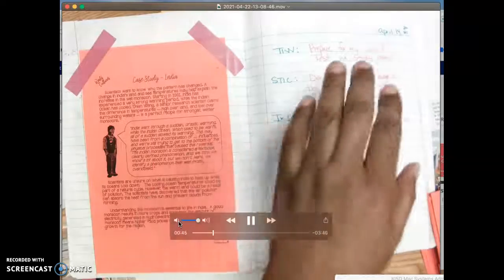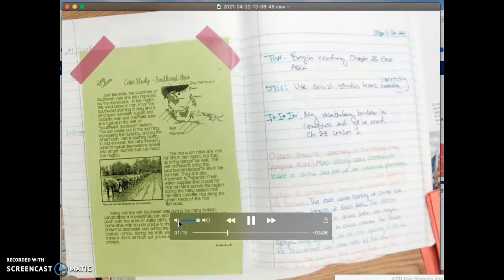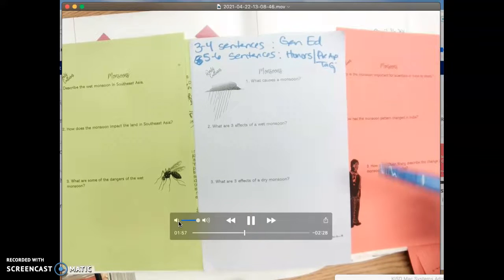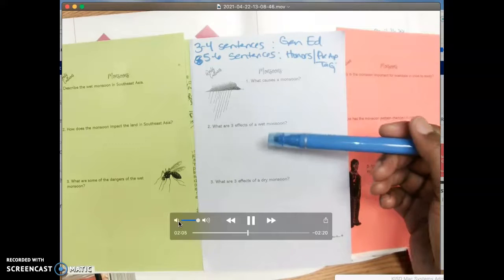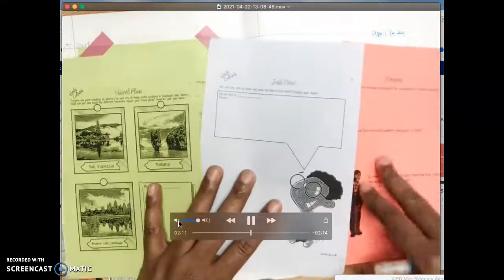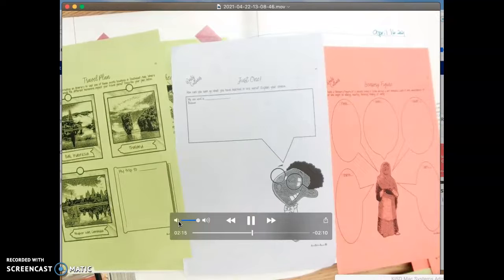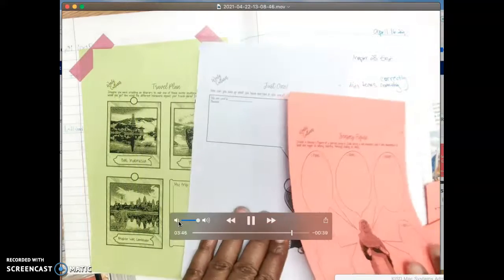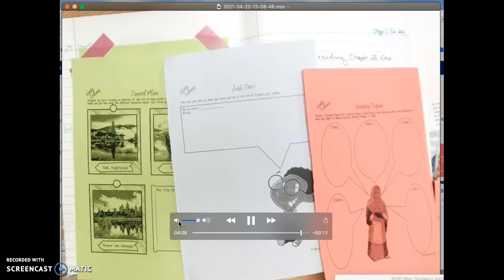Extra Credit Assignments due April 29